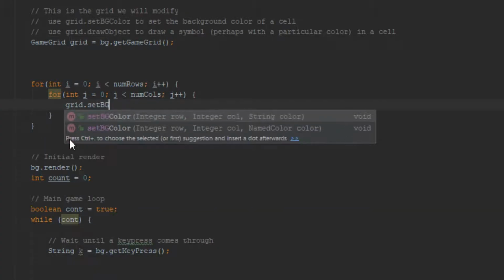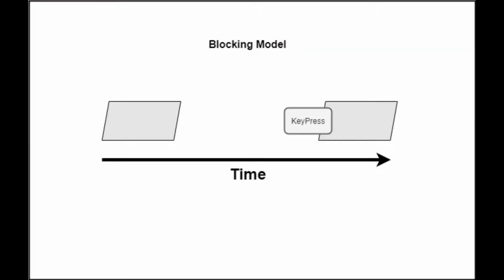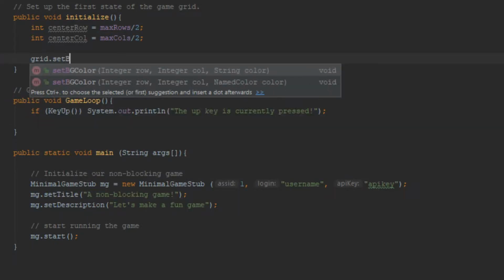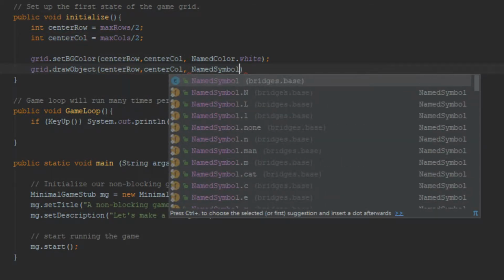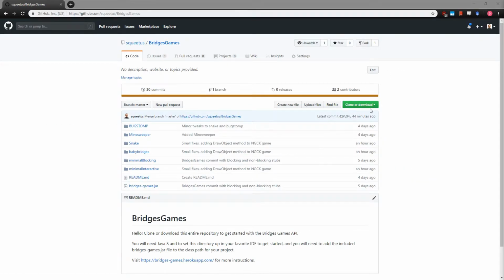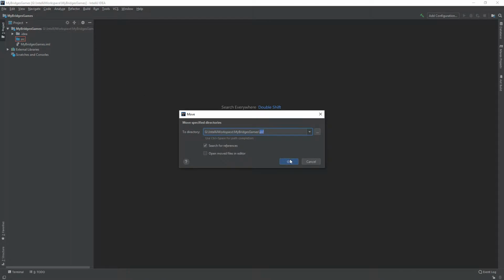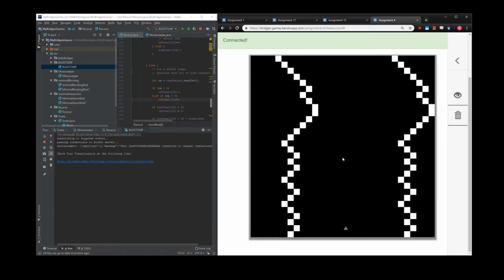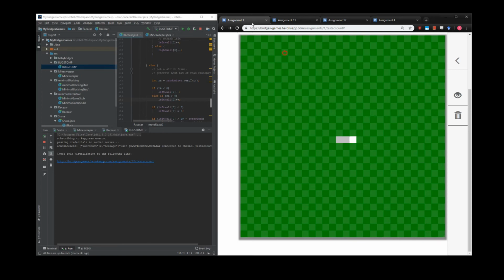Programming Games with Bridges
You can now program simple games with bridges.